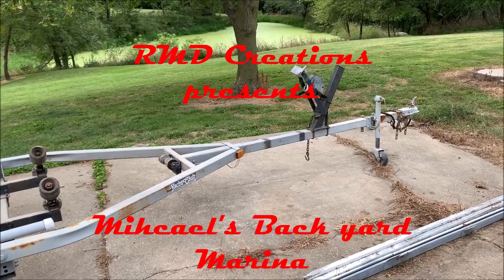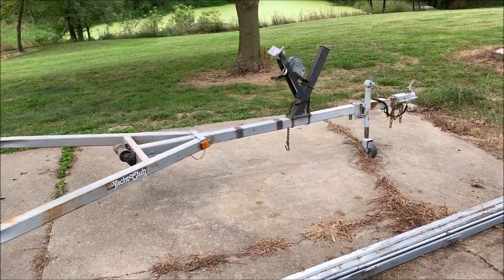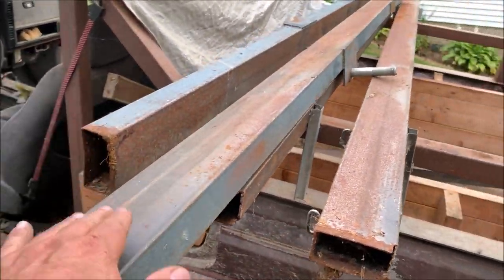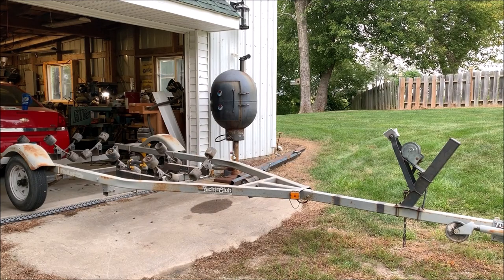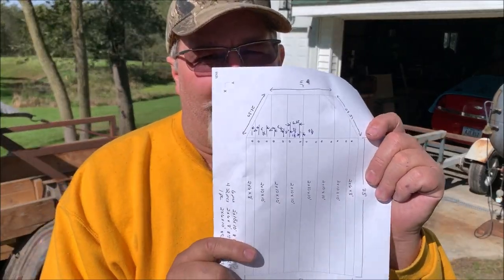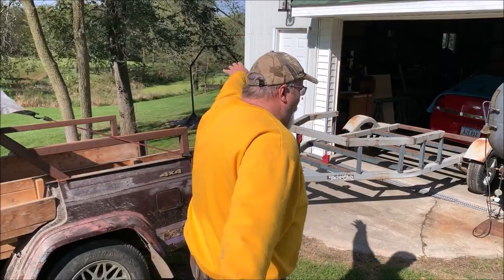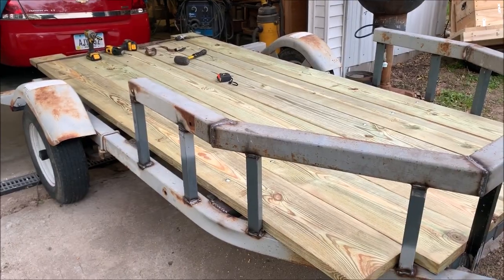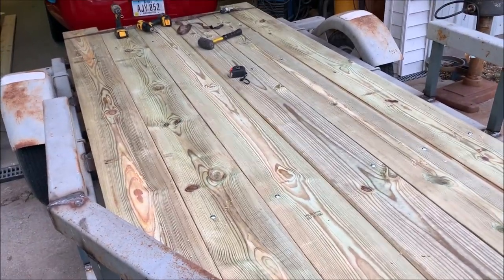Boat Trailer to Utility trailer conversion Part 1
I am taking a boat trailer that was used for an 18' boat and converting it into a utility trailer.